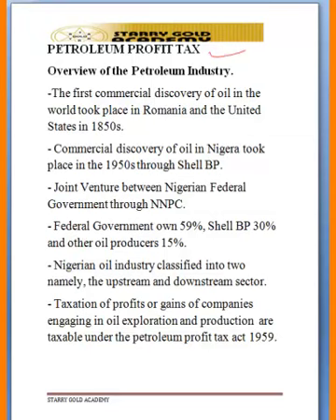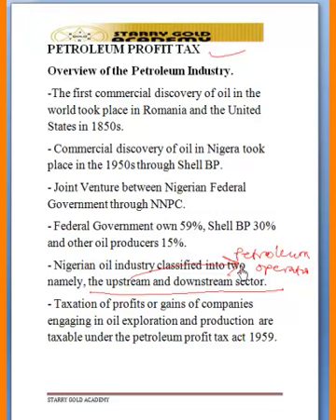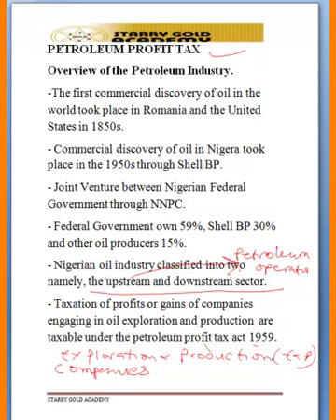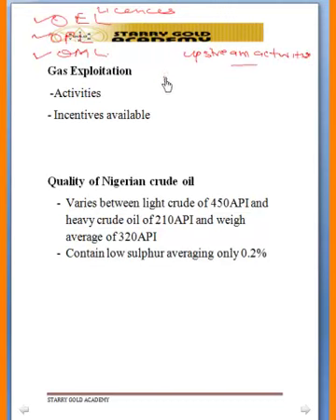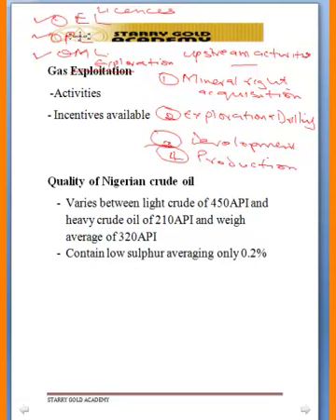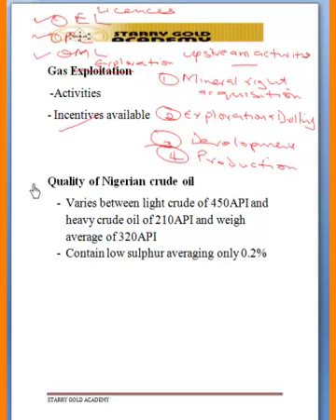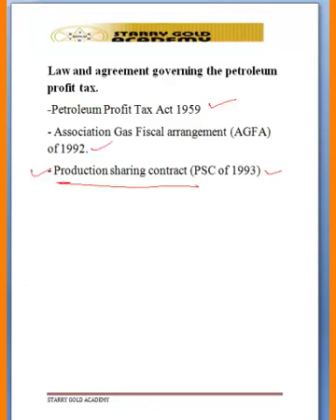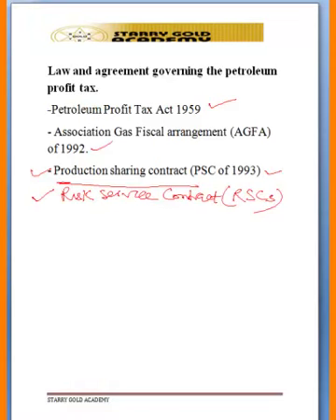Adv Tax Petroleum Profit Tax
ICAN Nigeria Advanced taxation Lecture video
Institute of Chartered Accountants of Nigeria lecture on Advanced taxation

FOUNDATION LEVEL
SGA Ican found Bus Fin

SKILLS LEVEL
SGA ICAN Skills Psaf

PROFESSIONAL LEVEL
SGA Ican prof AAA